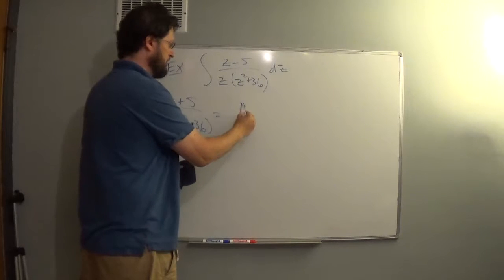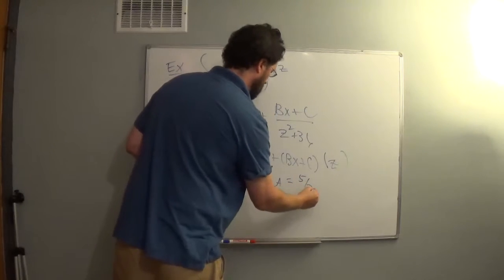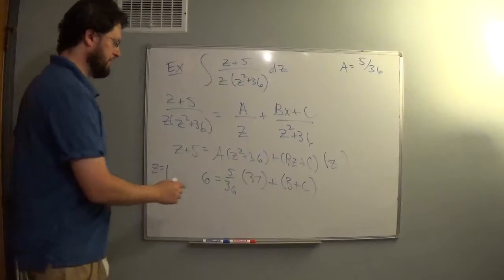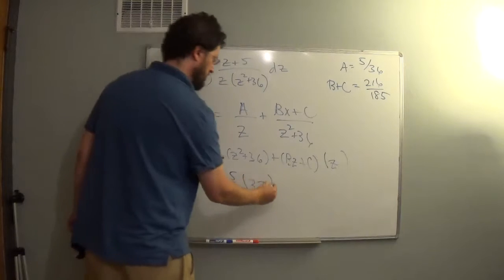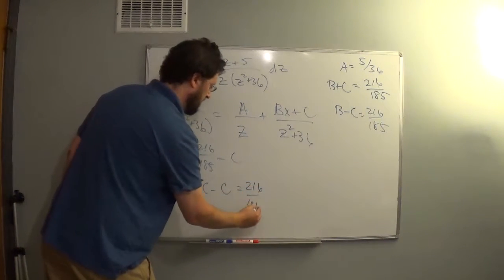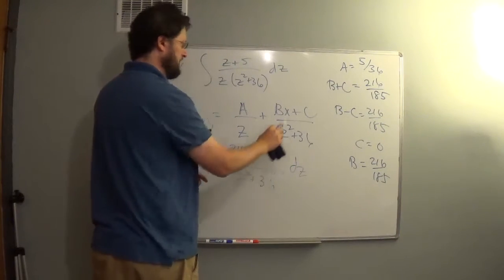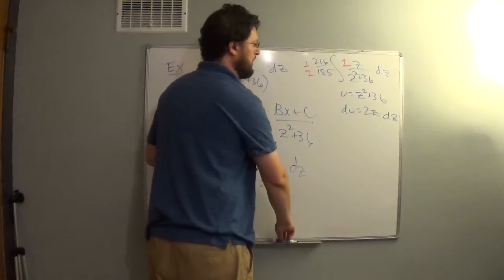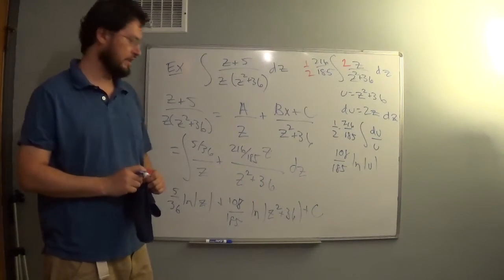Partial Fractions 16